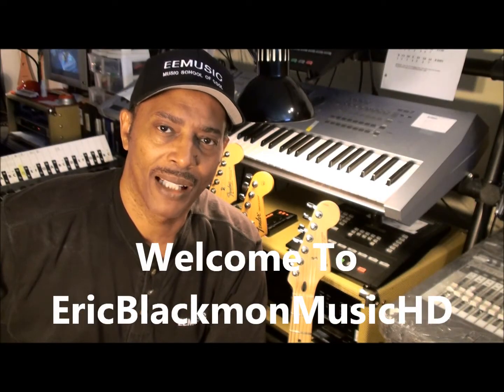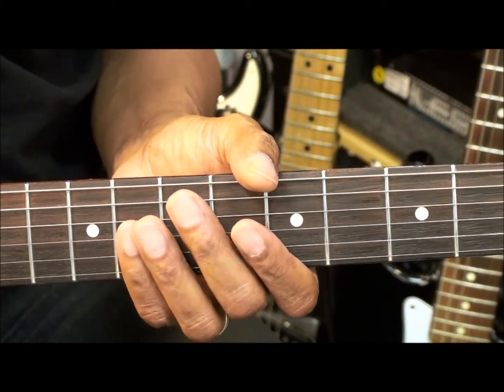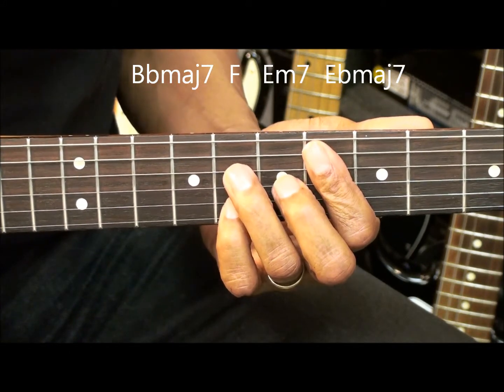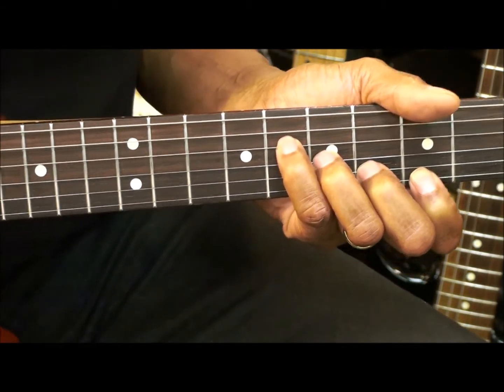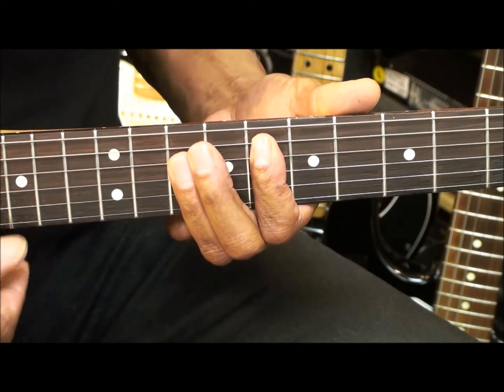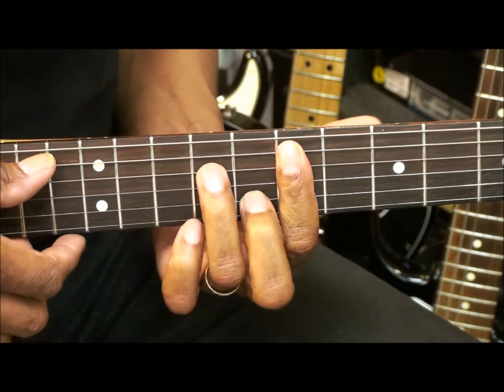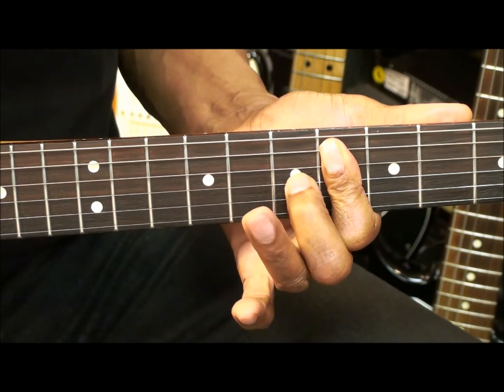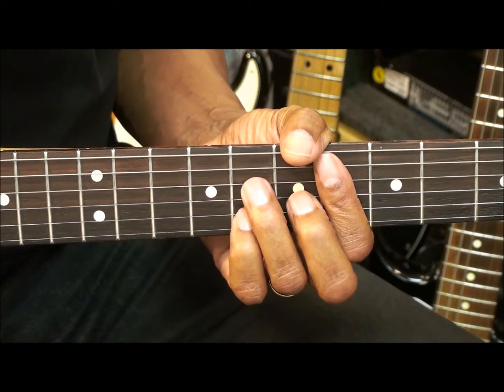COME GET IT BAE Guitar Chord Shapes Tutorial #202 Pharrell Williams